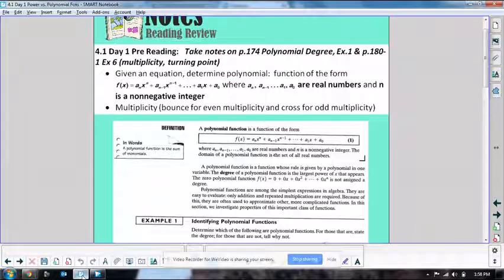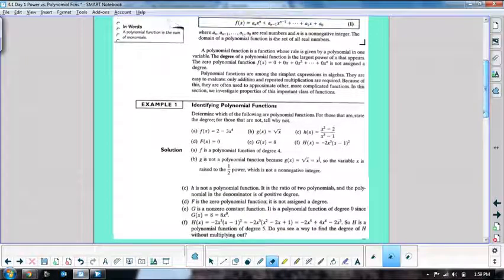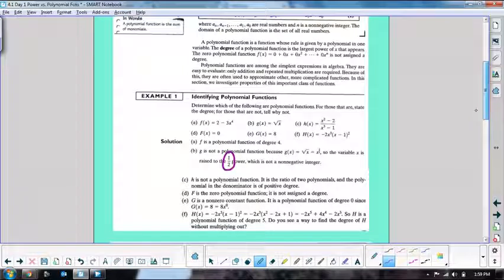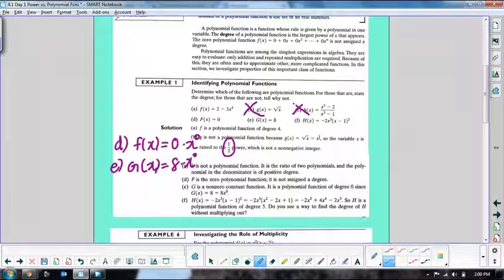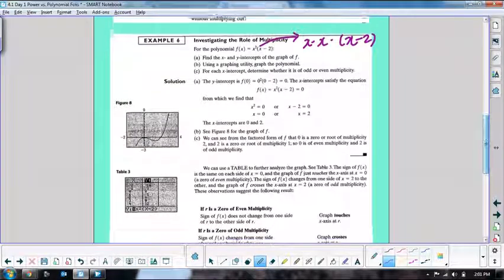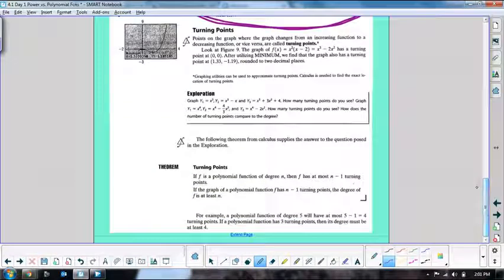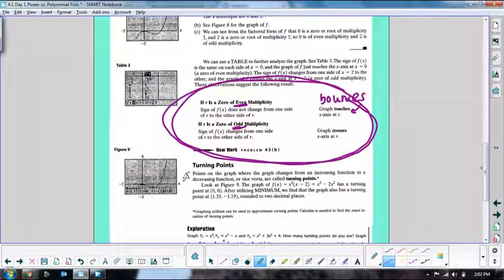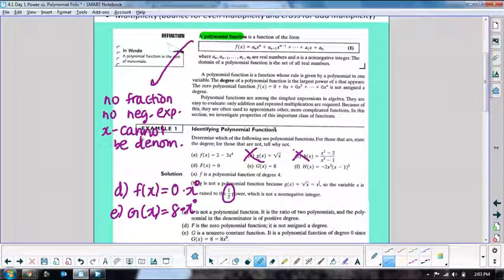4 1 Day 1 Pre Reading Notes